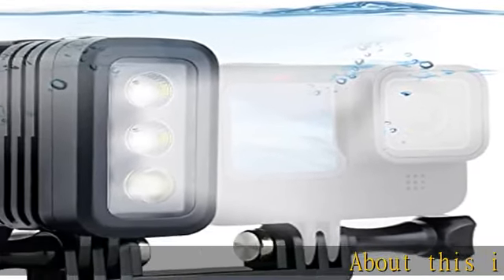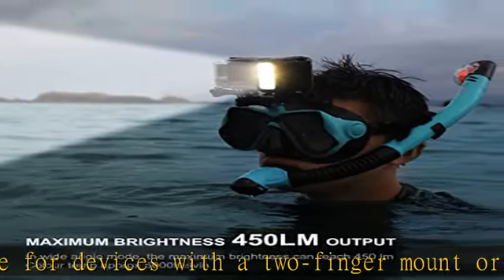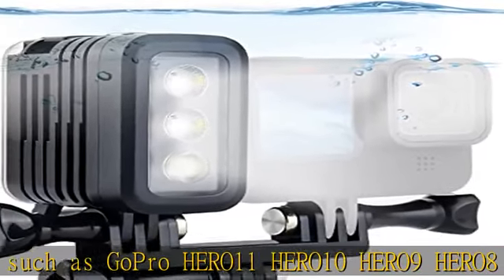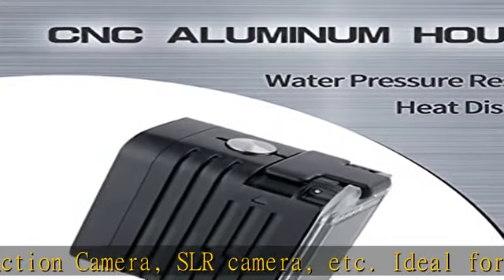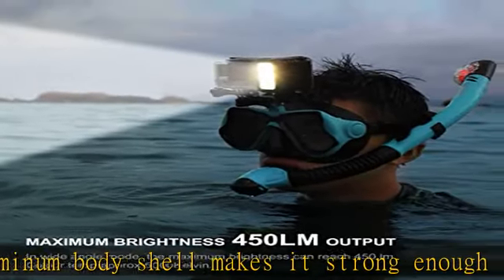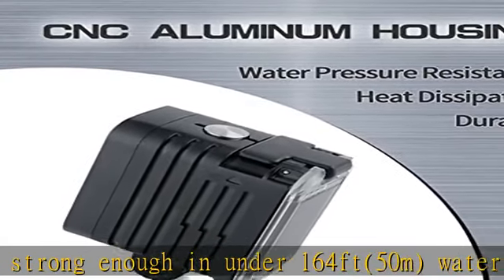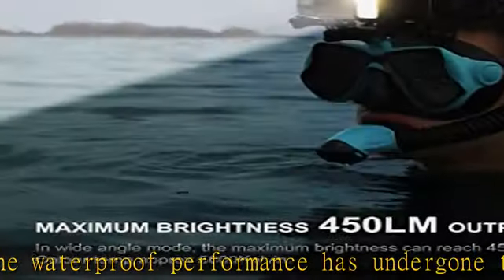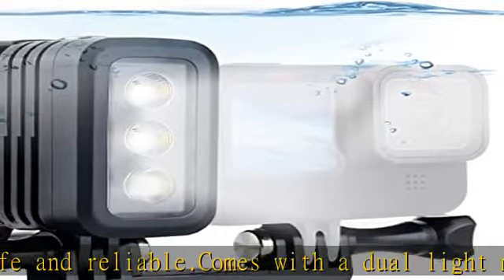YALLSAME Aluminum Underwater Dive Light for GoPro Waterproof Fill Nigh Light 164ft Scuba Light Phot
YALLSAME Aluminum Underwater Dive Light for GoPro Waterproof Fill Nigh Light 164ft Scuba Light Photography Accessories for GoPro Hero 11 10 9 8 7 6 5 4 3 Mini Max Session DJI OSMO Action Camera